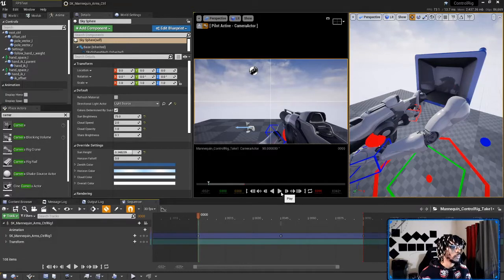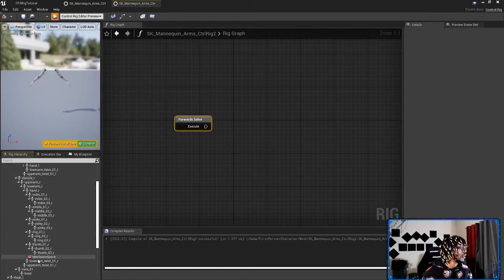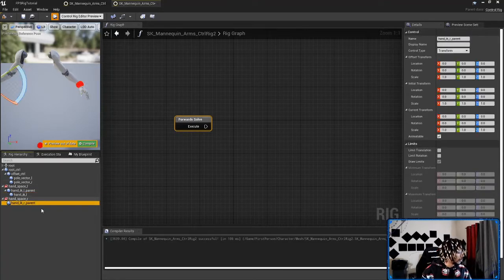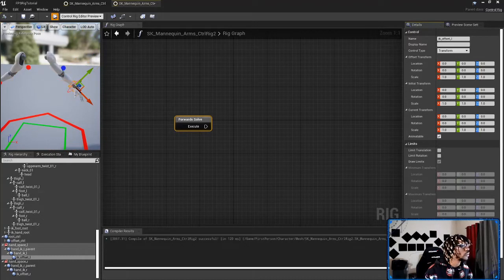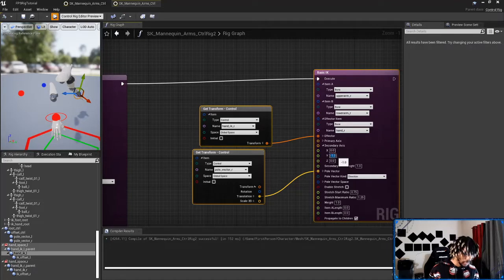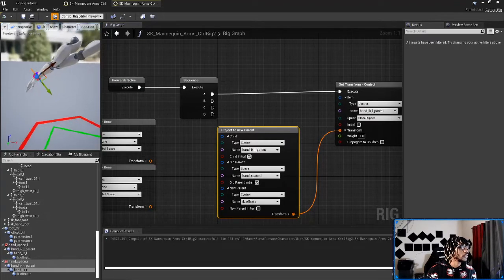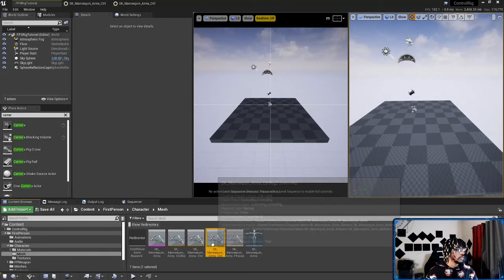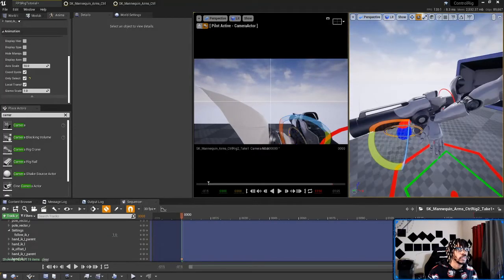Setting Up IK Rig With Constraints In Unreal (Understanding Control Rig Pt.1)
In this video I go through the full set up of a first person rig with functional IK and parent transform constraints.